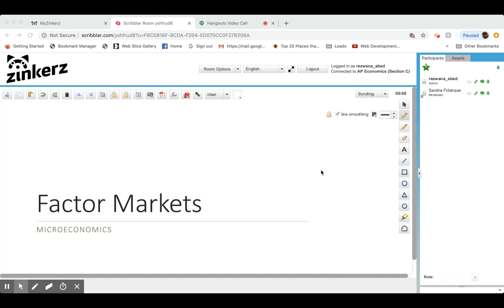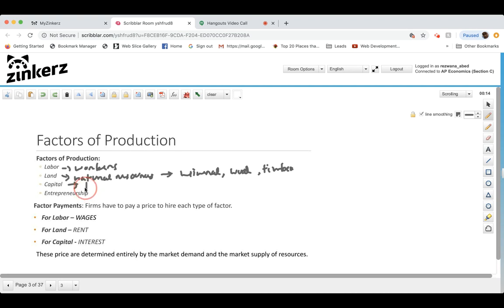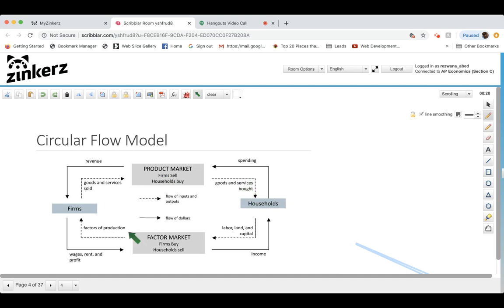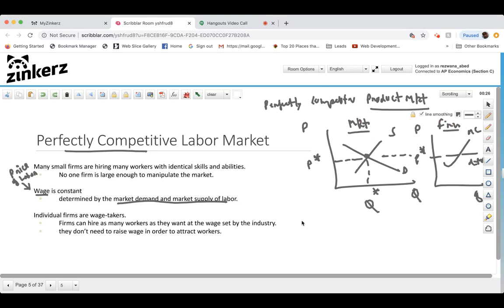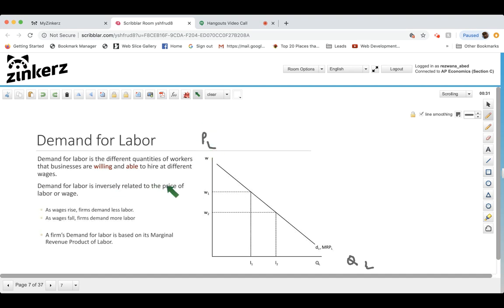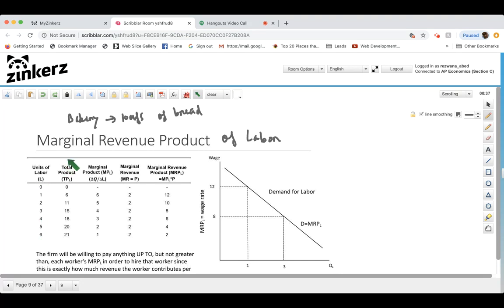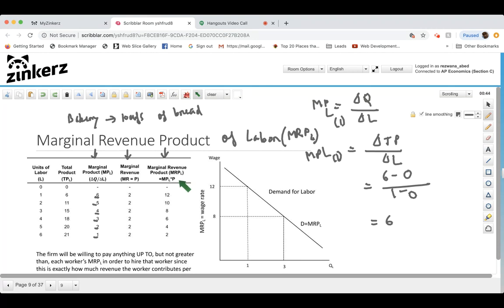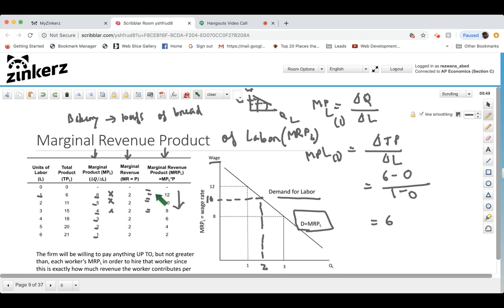AP Micro_Section C_ Nov 26